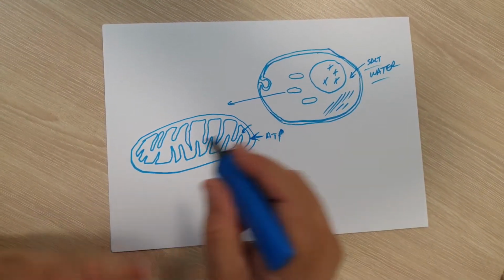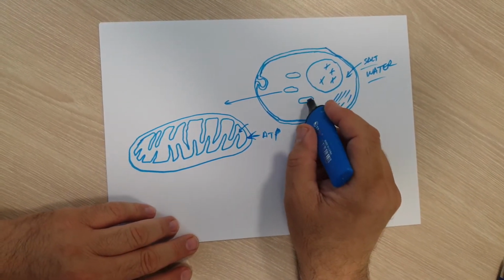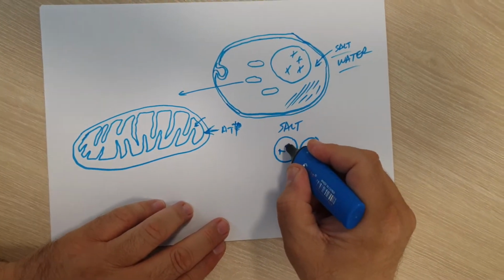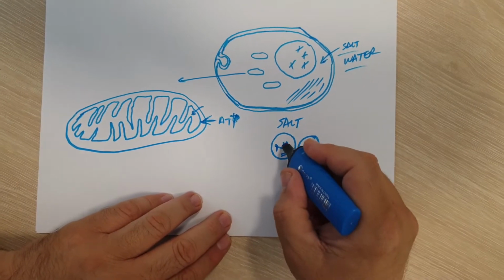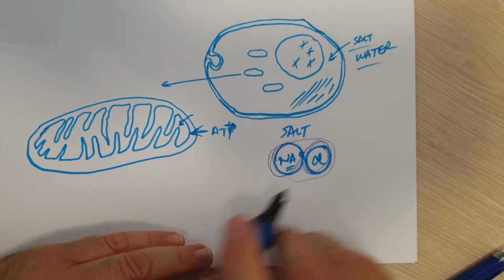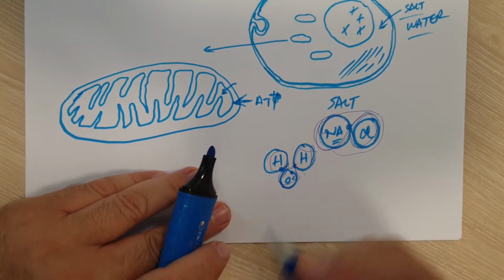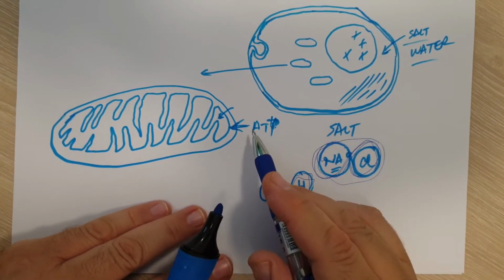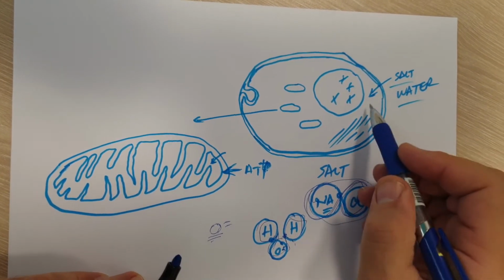cell functions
Dr. Elie C Daniel explains the cells and how they operate